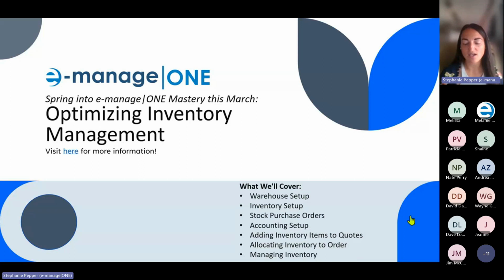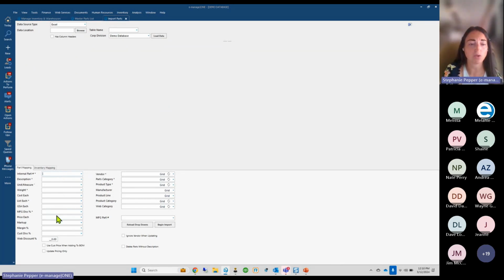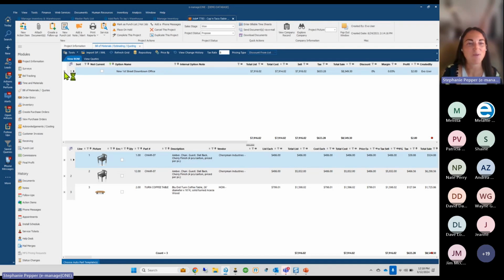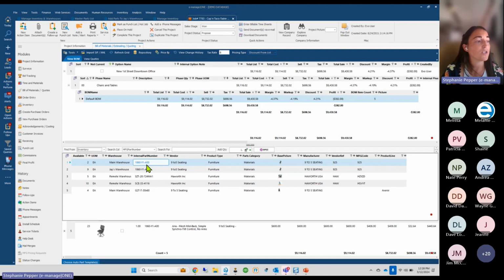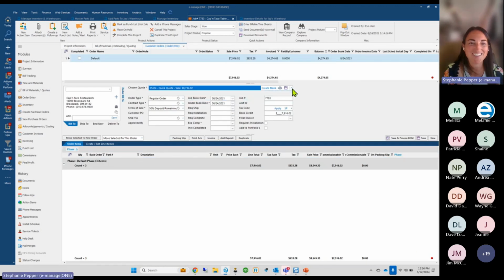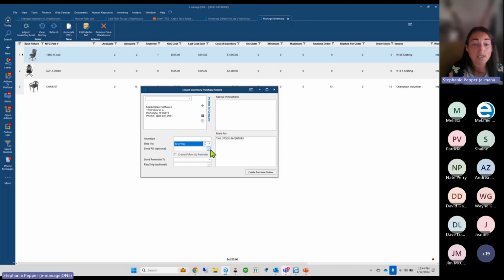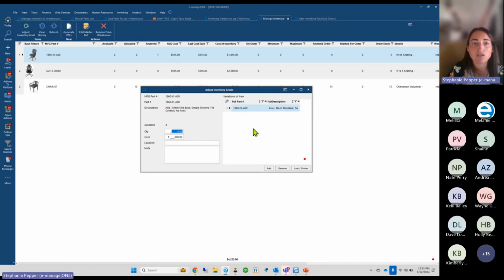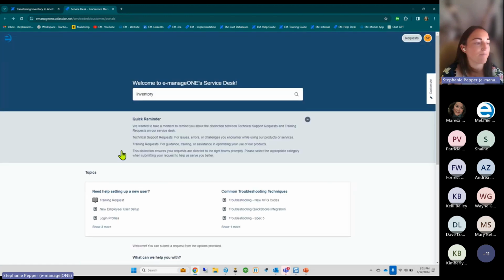Live Webinar: Optimizing Inventory Management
See this section in our Help Guide for articles on how to setup Inventory, add Inventory to a Quote, manage Inventory and more: